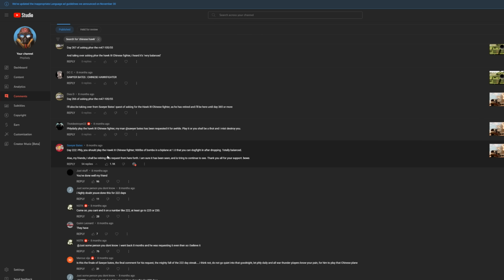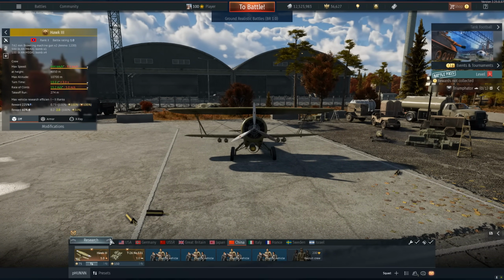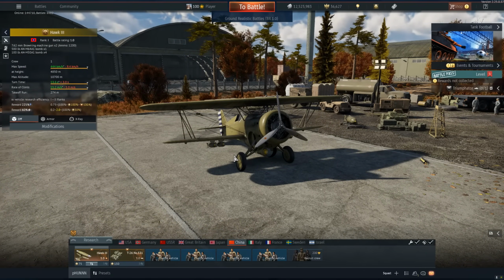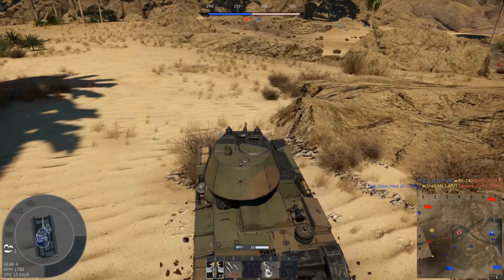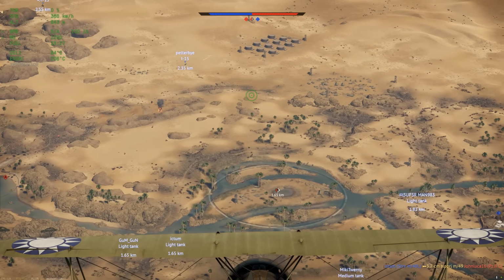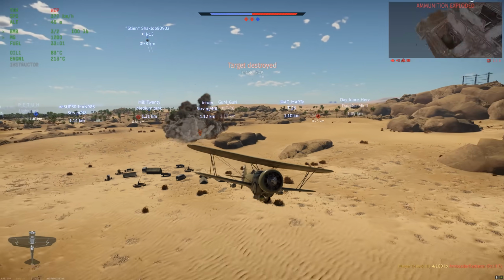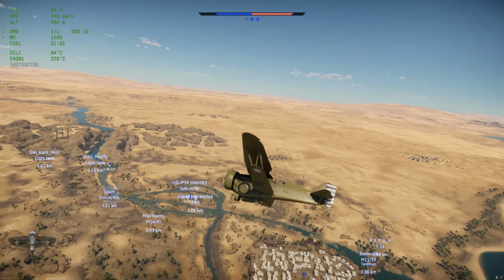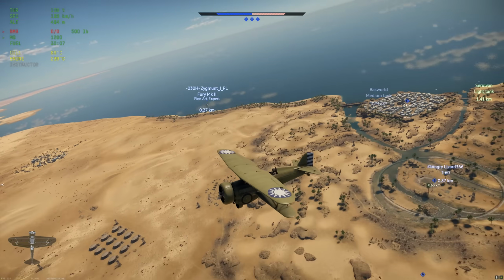A VIEWER UNSUBBED BEACUSE OF THIS VEHICLE